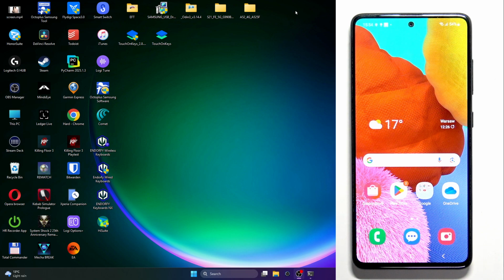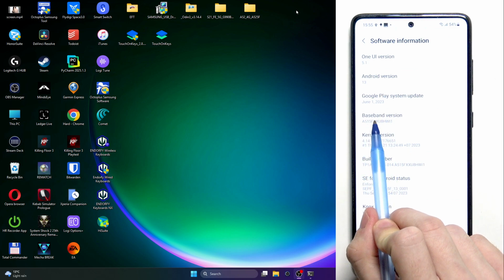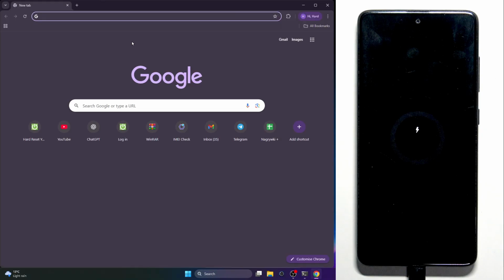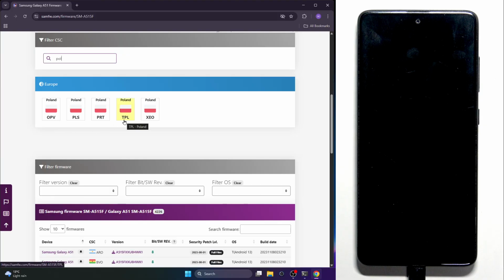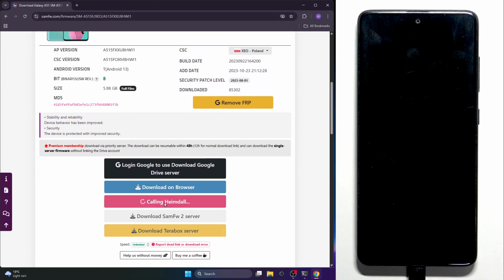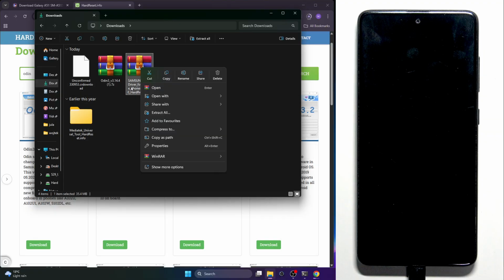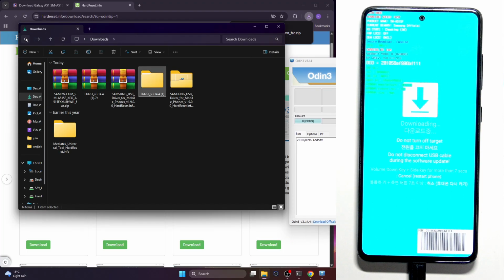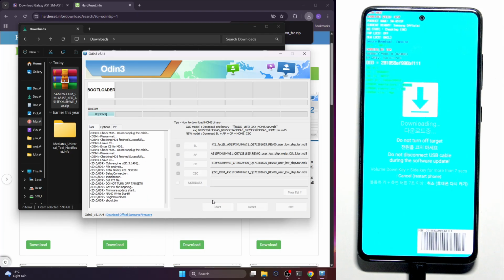SAMSUNG Galaxy A51 5G – How to Flash Stock ROM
If your SAMSUNG Galaxy A51 5G is not working properly, stuck on a custom ROM, or you want to restore it to the official software, this video will show you step-by-step how to flash the stock ROM. Learn how to check your model number and baseband version, download the correct firmware, install Samsung drivers, and use Odin to safely flash your device. This process can help fix software issues, remove custom recovery, or update your phone to the latest official version. Follow along for a clear and easy guide to get your Galaxy A51 5G back to its original state.

How to flash stock ROM on SAMSUNG Galaxy A51 5G?
How to restore official firmware on SAMSUNG Galaxy A51 5G?
How to use Odin to install stock ROM on SAMSUNG Galaxy A51 5G?

0:00 Introduction and reasons to flash stock ROM
0:36 Checking model and baseband version
1:20 Accessing recovery mode to verify details
2:00 Downloading the correct firmware
3:00 Understanding CSC codes and carrier versions
4:10 Downloading Samsung drivers and Odin
5:00 Installing drivers and preparing files
6:00 Putting the phone in download mode
7:00 Extracting and loading firmware files in Odin
8:00 Starting the flashing process
9:00 Completing the flash and setup